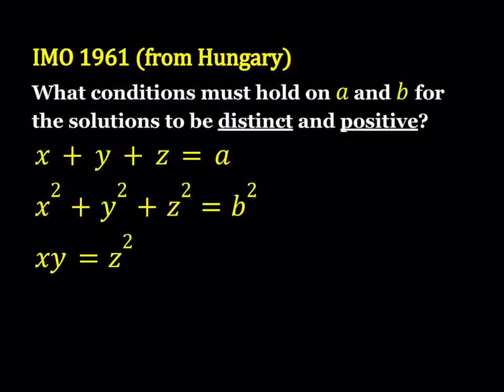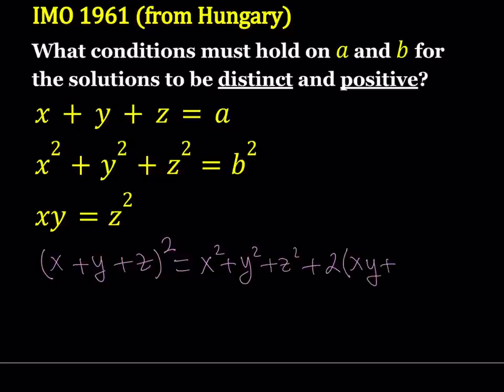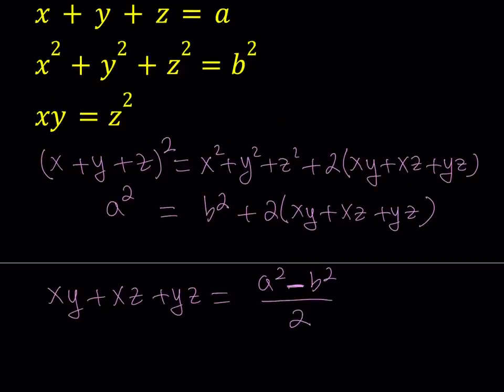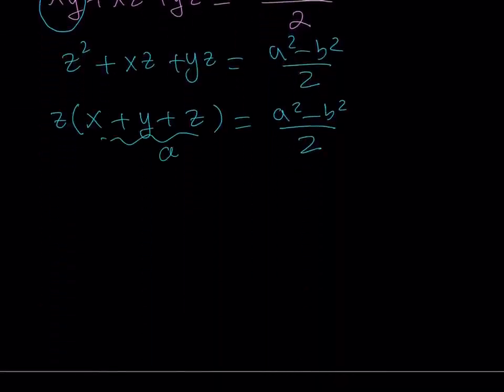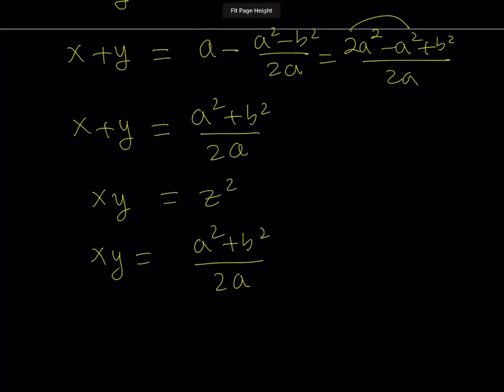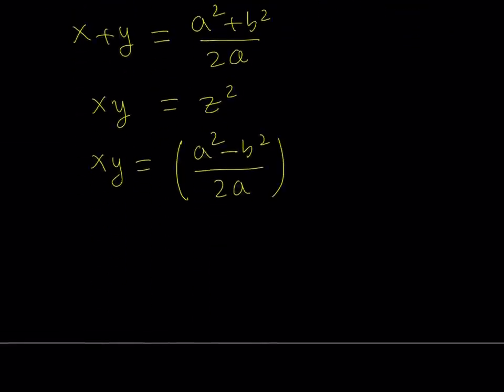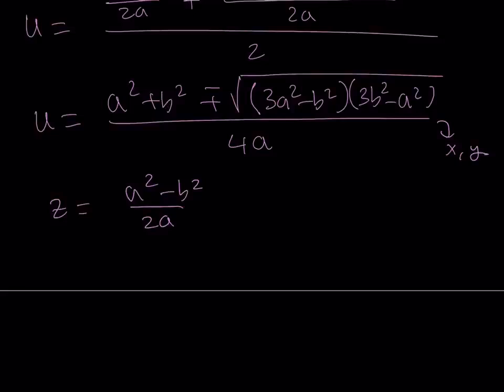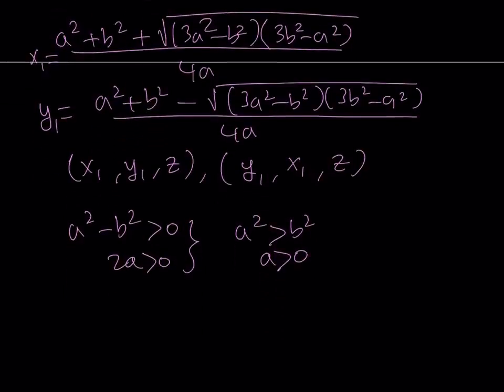I Solved An IMO Problem from 1961